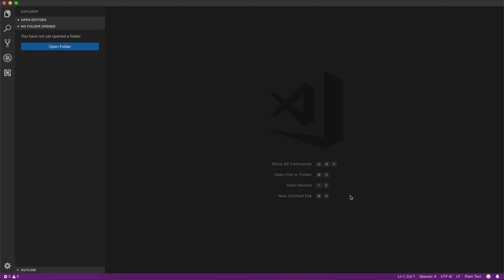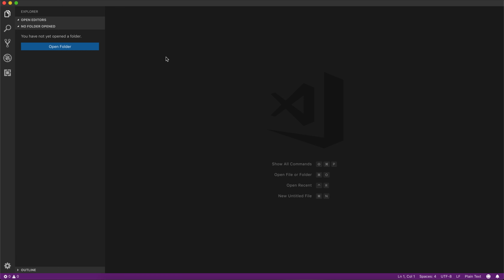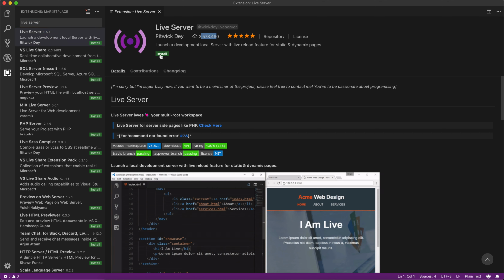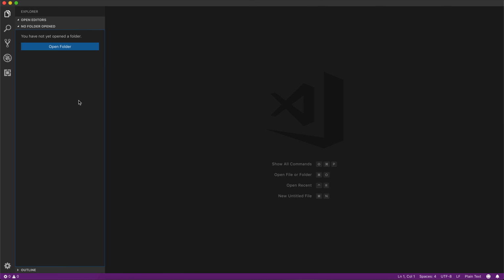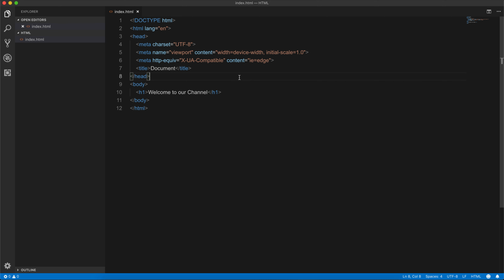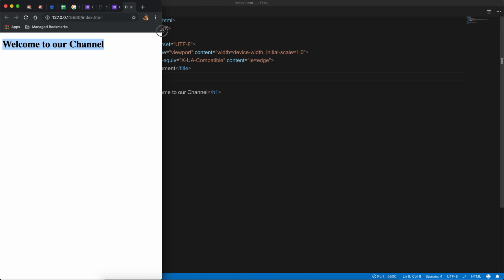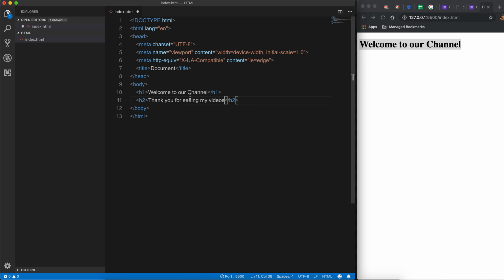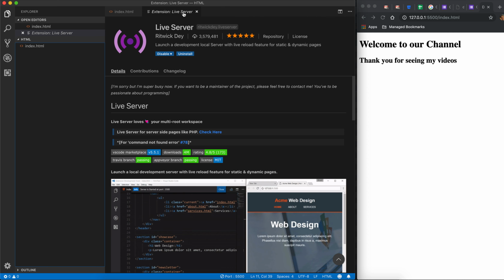Launch a development local Server with live reload feature for static & dynamic pages | VS Code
A Quick Development Live Server with live browser reload.

Start or Stop server by a single click from status bar.

Open a HTML file to browser from Explorer menu.[Quick Gif Demo].

Support for excluding files for change detection.

Hot Key control.

Customizable Port Number, Server Root, default browser.

Support for any browser (Eg: Firefox Nightly) using advance Command Line.

Support for Chrome Debugging Attachment (More Info). [Quick Gif Demo].

Remote Connect through WLAN (E.g.: Connect with mobile) [Need Help? See FAQ Section]

Use preferable host name (localhost or 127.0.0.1).

Customizable Supporting Tag for Live Reload feature. (Default is Body or head)

SVG Support

https Support.

Support for proxy.

CORS Enabled

Multi-root workspace supported.

Support for any file even dynamic pages through *Live Server Web Extension*.